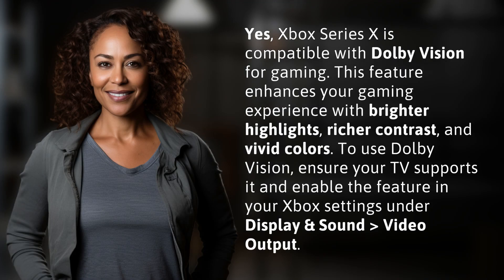Is Xbox Series X compatible with Dolby Vision for gaming?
Enhance Your Gaming with Dolby Vision on Xbox Series X 👉 Dolby Vision Gaming 👉 Discover how Xbox Series X elevates your gaming experience with Dolby Vision, providing brighter highlights, richer contrast, and vivid colors. Learn how to enable this feature on your console and compatible TV for an immersive gameplay experience.

Laura S. Harris (2024, June 5.) Is Xbox Series X compatible with Dolby Vision for gaming?
    🌐 AskAbout.video